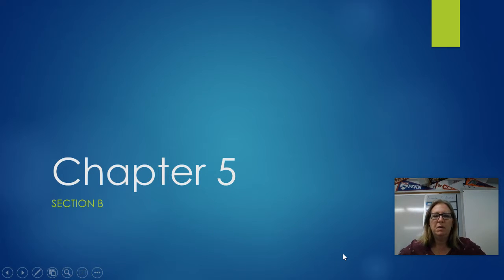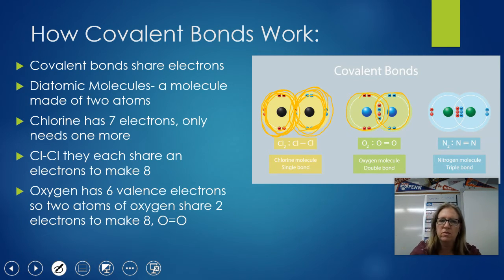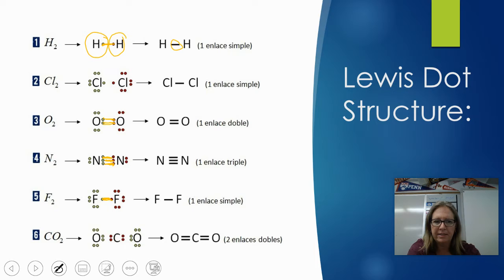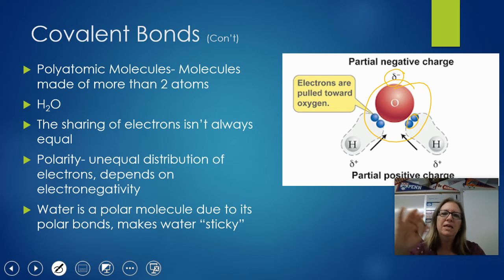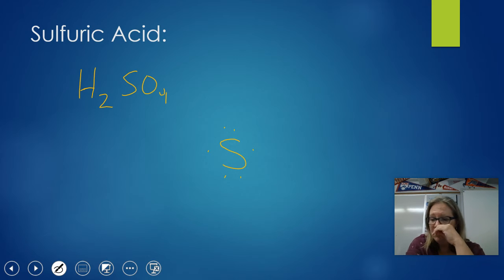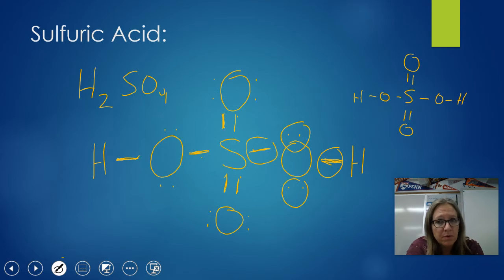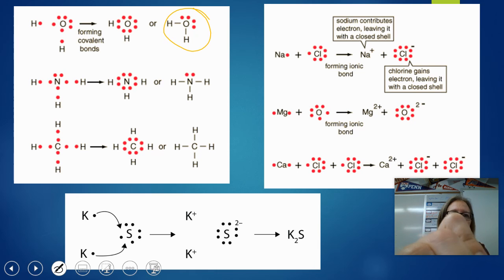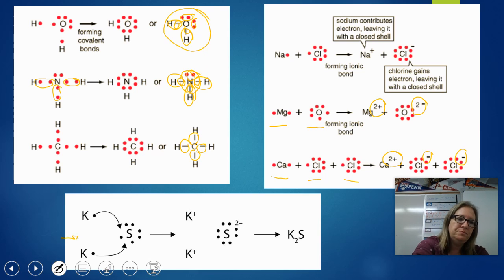8th Chapter 5B